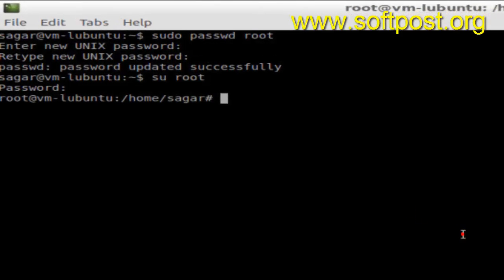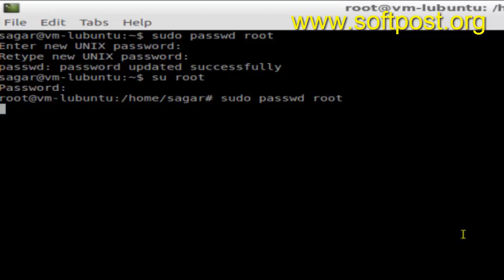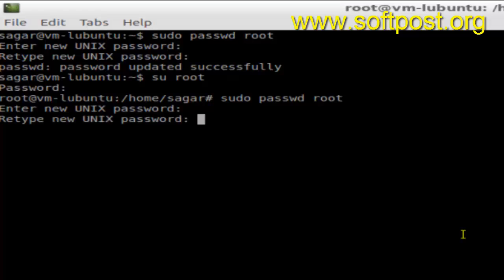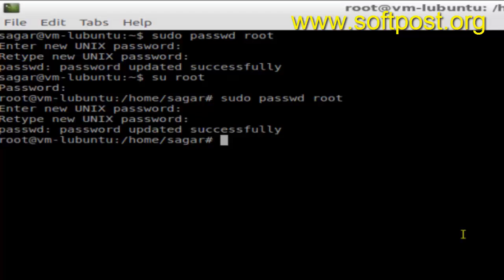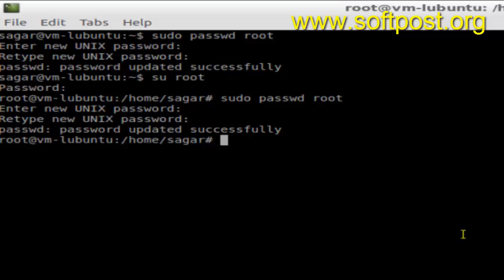How to change the password for root in Debian